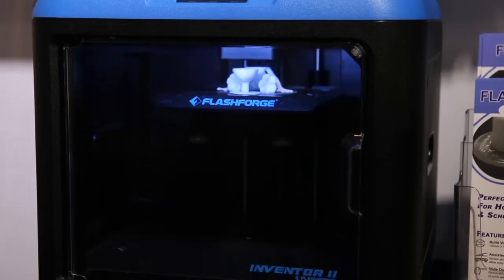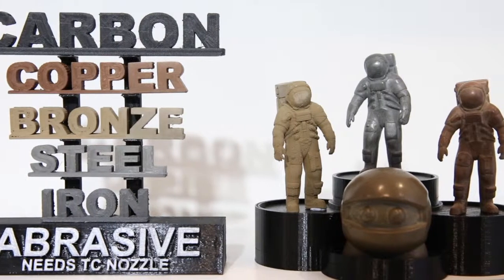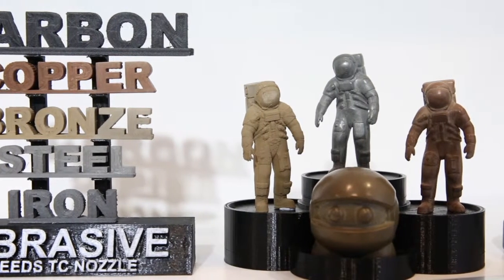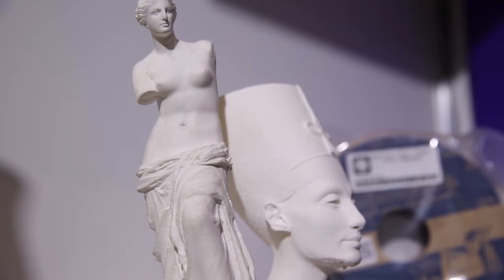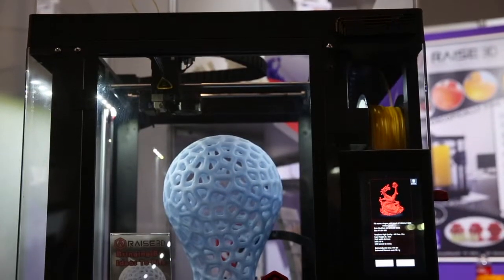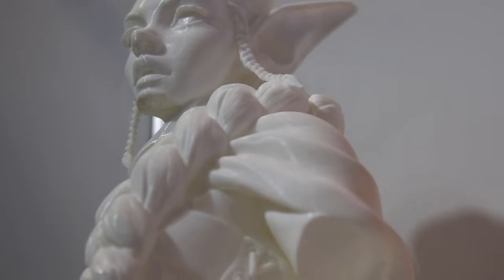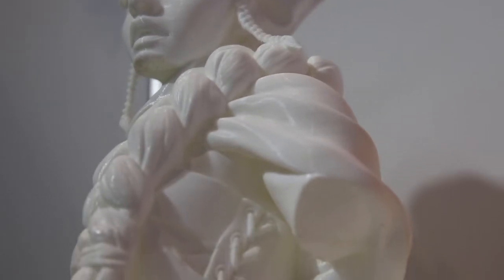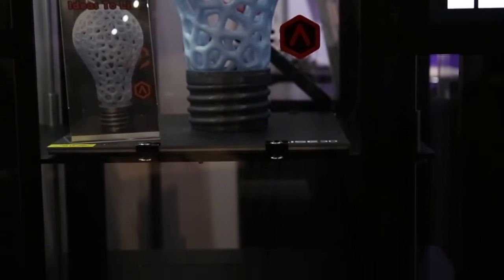Bilby 3D Printing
We catch up with Lee from Bilby 3D Printing to learn about some of the latest 3D printing technology available to schools as well as the great new materials schools can use to make amazing 3D projects.